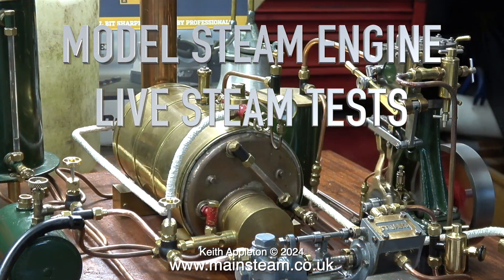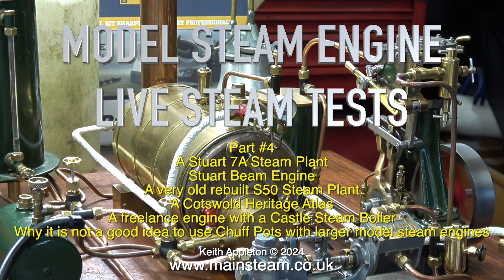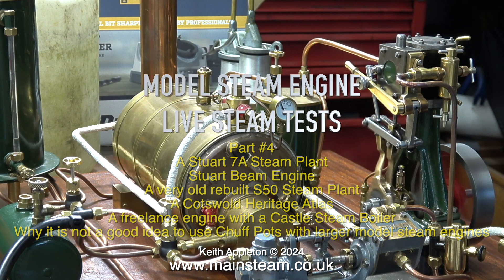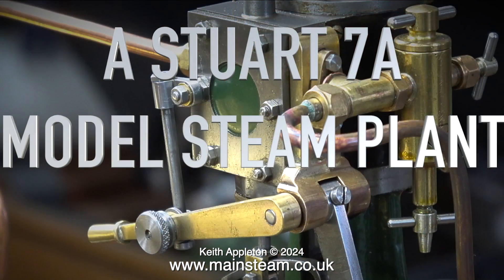MODEL STEAM ENGINE LIVE STEAM TEST - PART #4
Model Steam Engine Live Steam Tests - Part #4. A Stuart 7A Steam Plant,
a Stuart Beam Engine, a very old rebuilt S50 Steam Plant, a Cotswold Heritage Atlas and a freelance engine with a Castle Steam Boiler. Why it is not a good idea to use Chuff Pots with larger model steam engines.